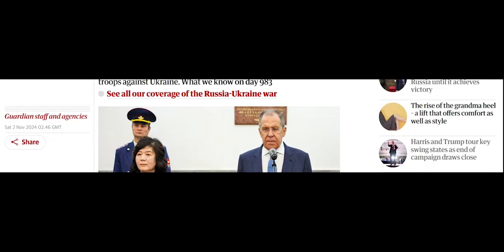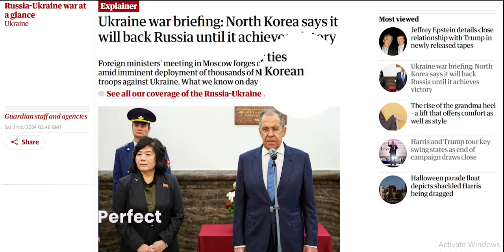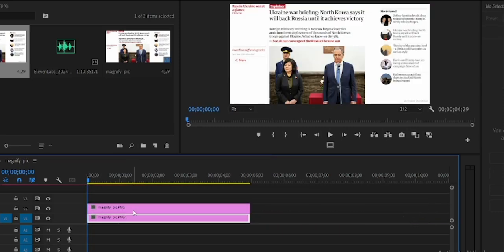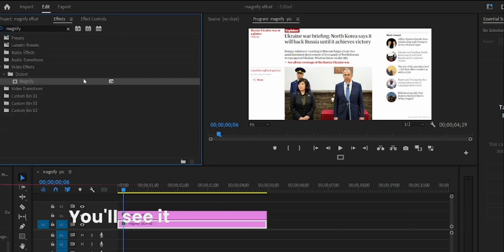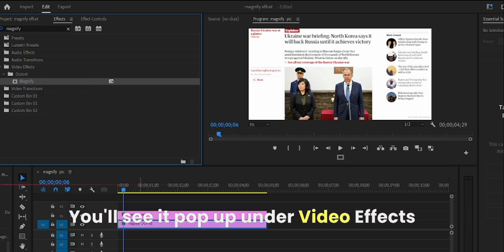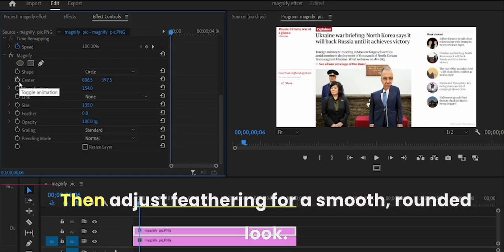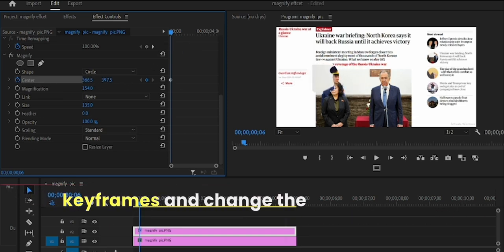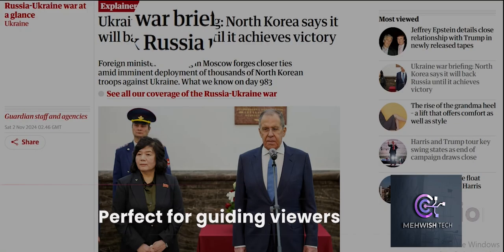How to Use the Magnify Effect in Premiere Pro – Highlight Text and vedio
Welcome to our Premiere Pro editing tutorials, where we make video editing feel less intimidating and a lot more fun! Whether you’re just starting out or want to sharpen your editing skills, you’re in the right place. We'll walk you through Premiere Pro step-by-step, breaking down everything from basic cuts and transitions to color grading and cool effects.How to Create Smooth Transform Effects in Adobe Premiere Pro (Quick Tutorial)Think of us as your creative buddy—here to help you bring your ideas to life on screen.